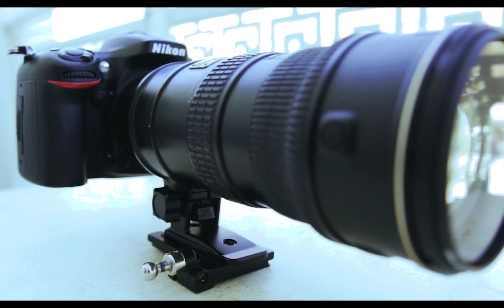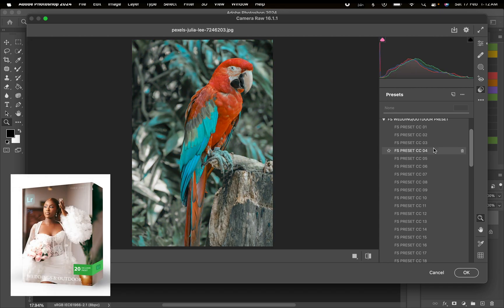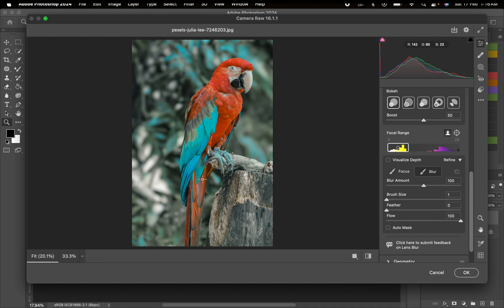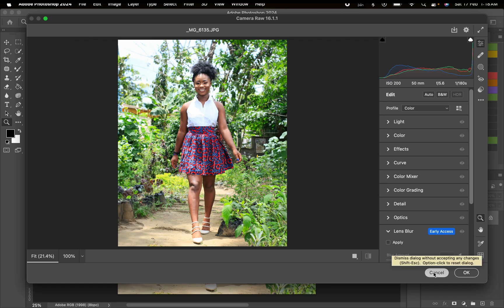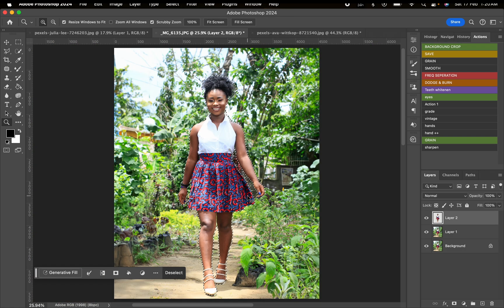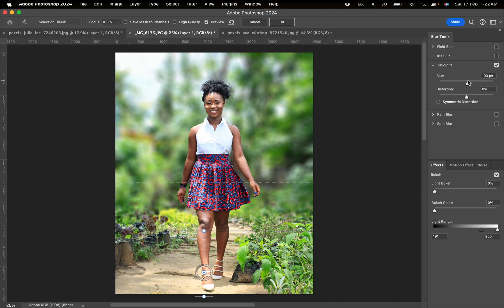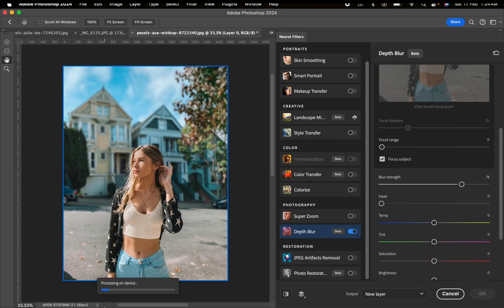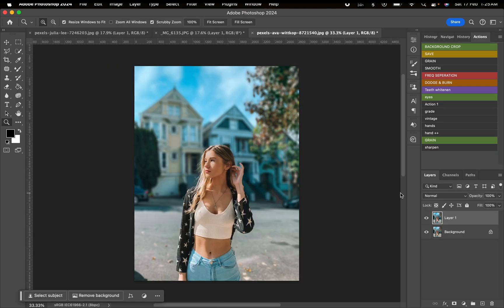3 Ways To Blur Background Like A PRO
This video shows 3 techniques on how to blur background with just photoshop editing.